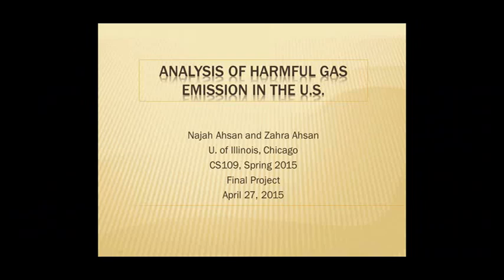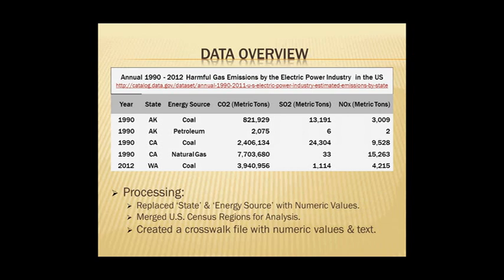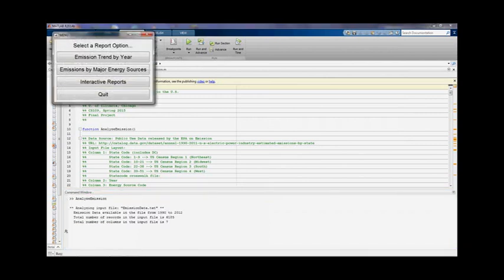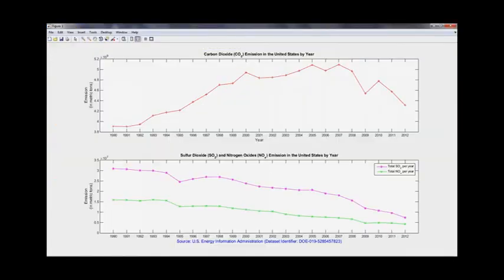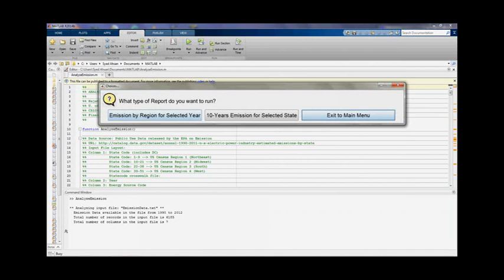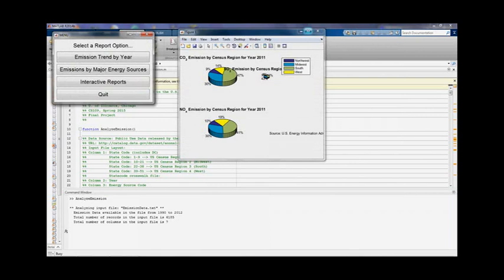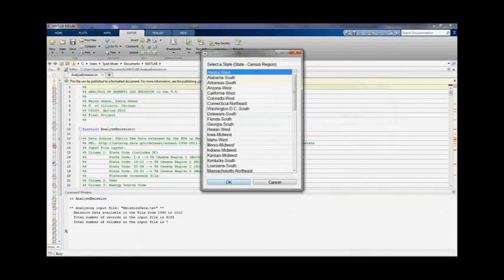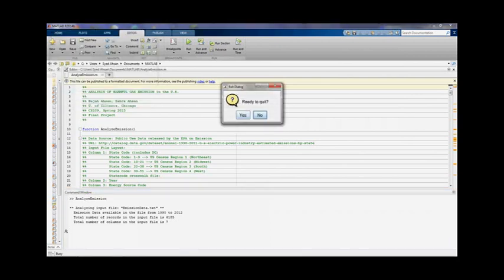CS109: Analysis of Harmful Gas Emission in the U.S. (Najah & Zahra)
Final Project
Najah Ahsan & Zahra Ahsan
CS109